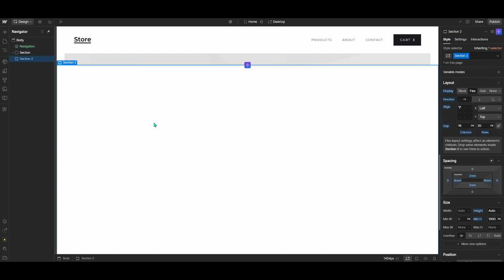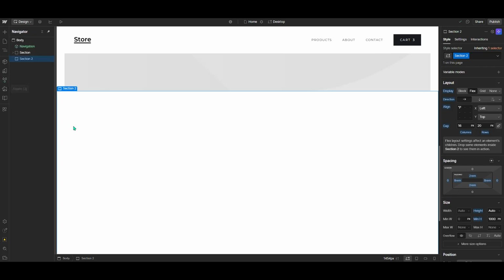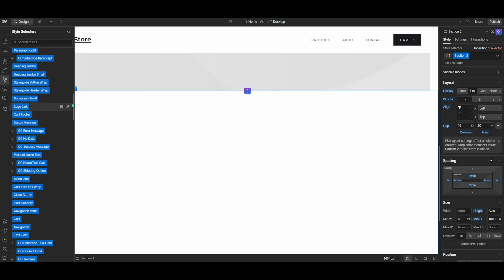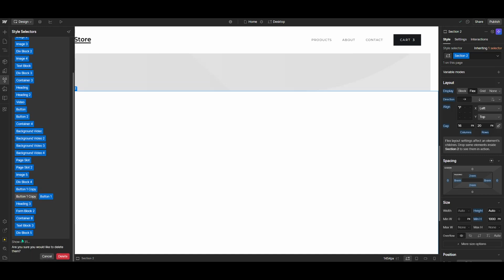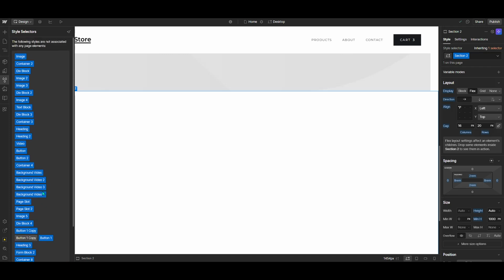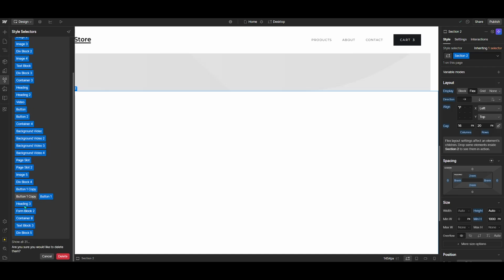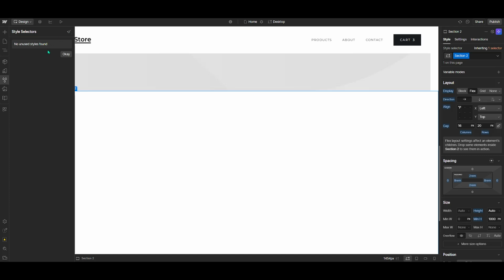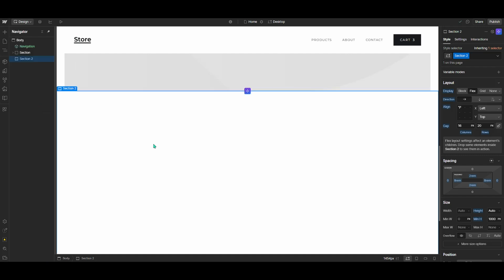Webflow: How to Delete Unused Style Classes (Clean Up Your Project)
In this video, I’ll show you how to delete unused style classes in Webflow to keep your project clean and organized. Removing leftover classes helps reduce clutter, avoid confusion, and optimize performance.